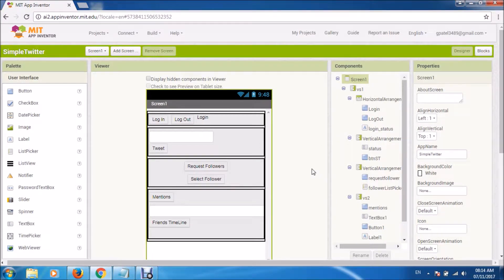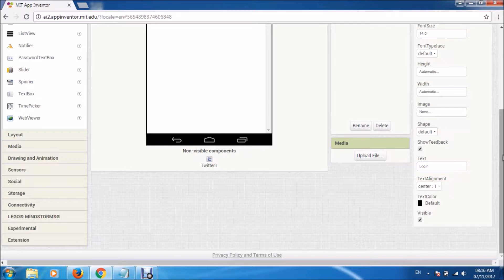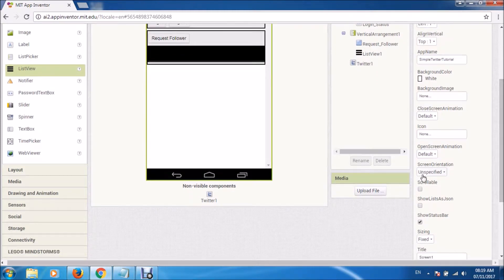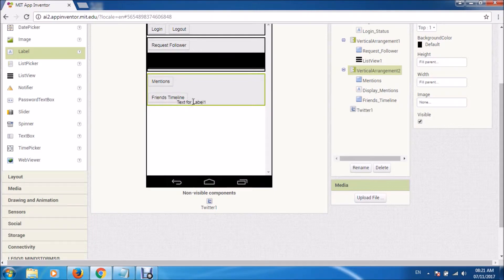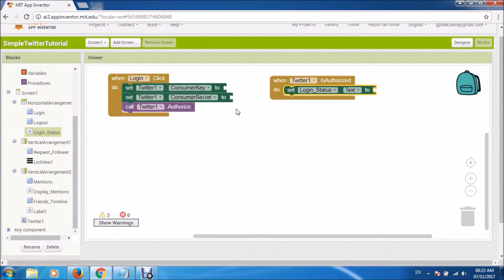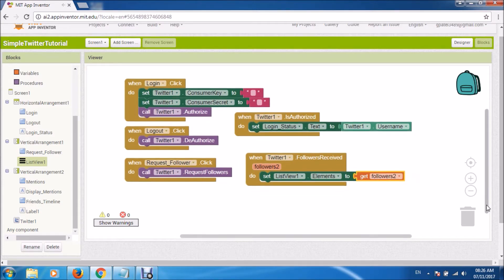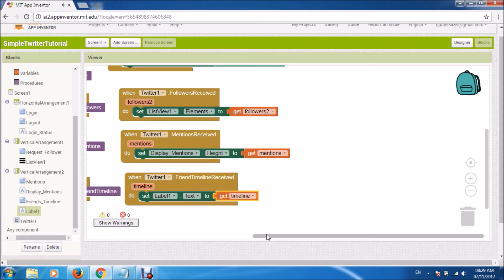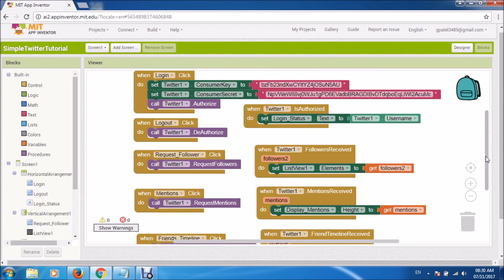How to Make Twitter Interface Android App using App Inventor 2 without writing codes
This video shows how to make your own BMI calculator App using App inventor 2 without writing codes. In this App you will learn how to use various controls like buttons, message boxes etc. and how to develop App's logic in blocks.
If you are already familiar with App Inventor 2, this video will be quite useful to you.  I made this App using App Inventor 2 which you may use as a foundation App to develop more useful Twitter Interface App just by adding a few logic s. E.g., Find or unfollow the people whom you are following but they are not following you back. Possibilities are endless. Just be as innovative as possible. Still finding tedious to make an app? Try this